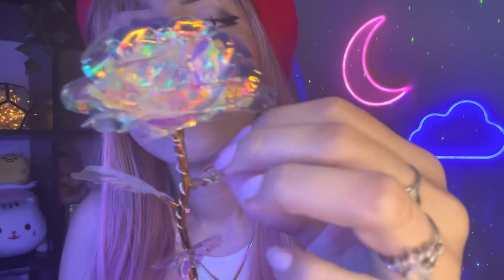ASMR | “Follow The…” (Fast & Slow) (Follow My Instructions)